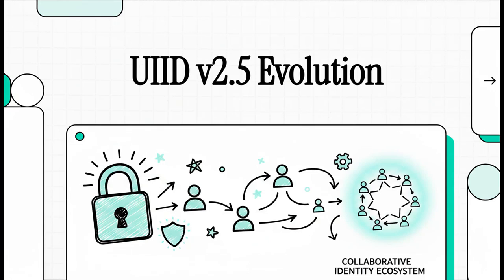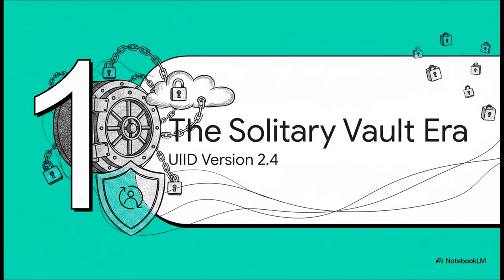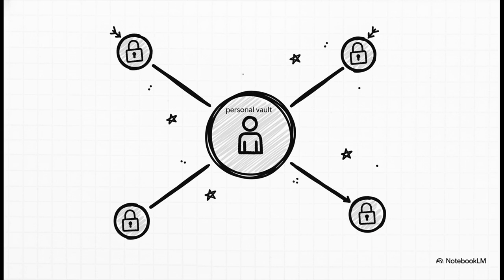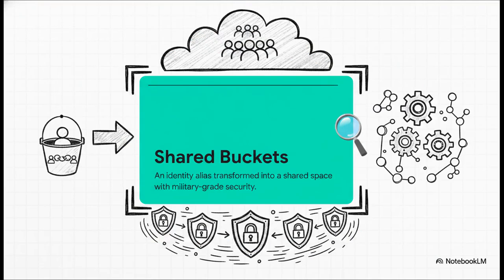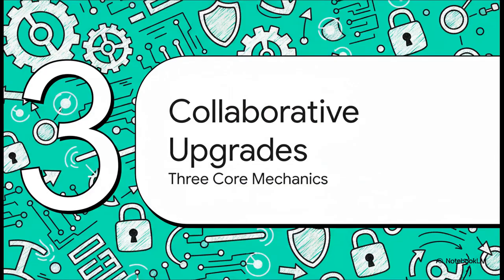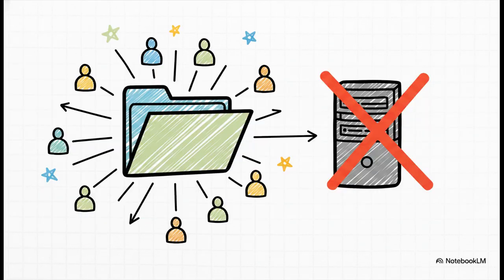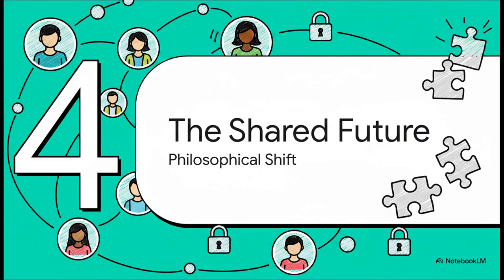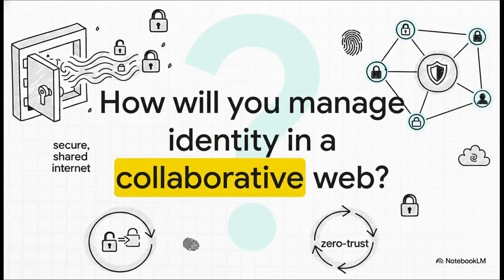The Death of the Personal Vault? 💀 | UIID v2.5: Collective Intelligence is Here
Is private data ownership enough in a world that demands deeper collaboration? UIID v2.5 represents a fundamental shift in digital philosophy as we move away from isolated personal vaults and toward a future of secure shared digital environments. This isn't just a software update it is an evolution of how we relate to each other online. We discuss the transition from the solitary era of v2.4 to the collaborative era of v2.5 where Shared Buckets allow for collective intelligence without sacrificing individual sovereignty. You can now manage group dynamics in a decentralized world through role based harmony and advanced invitation filters. Join us as we step into the shared future because the Universal Internet Identity is no longer just for you it is for us.